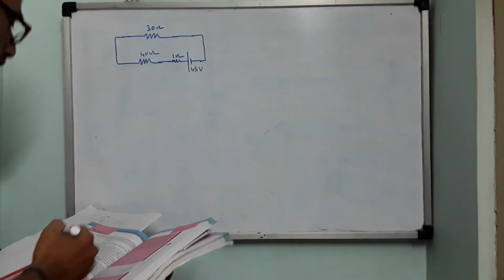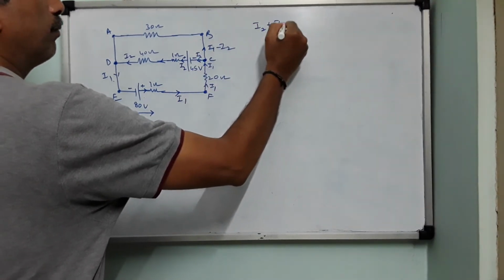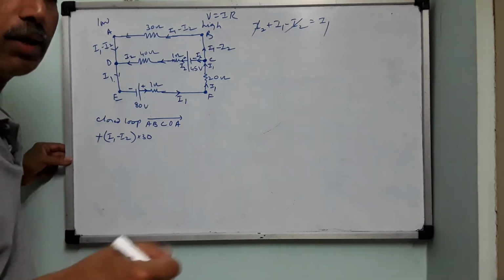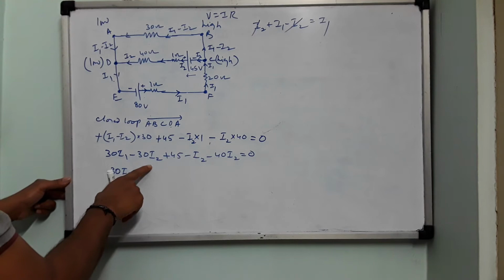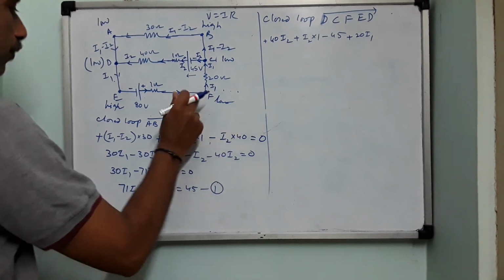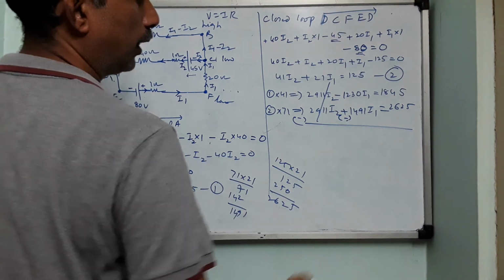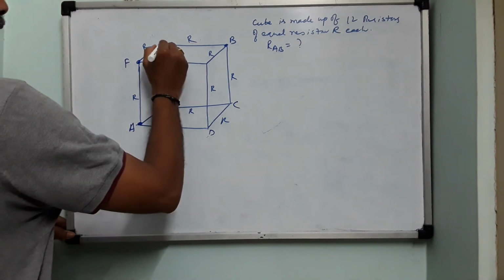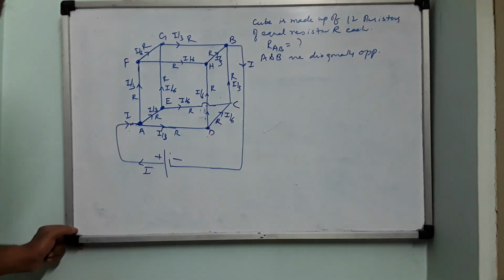Chapter 3- Current Electricity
7th video lesson of 3rd chapter